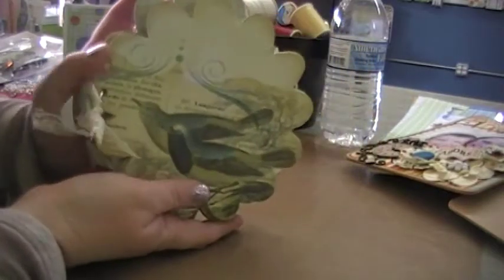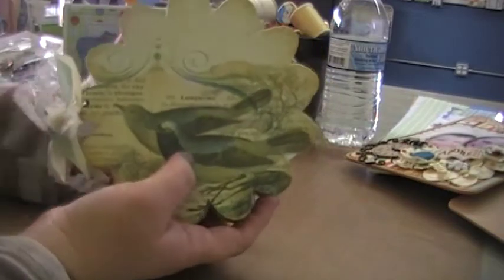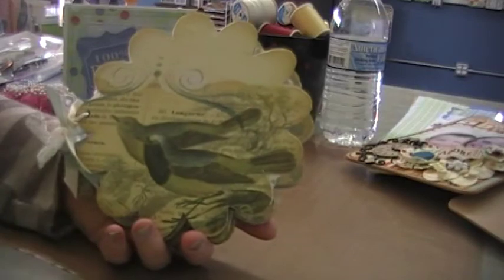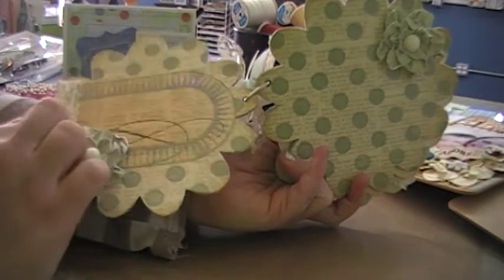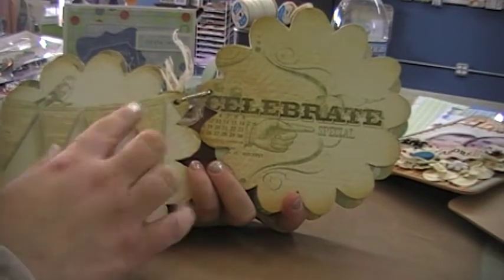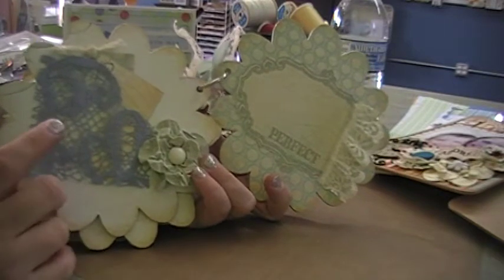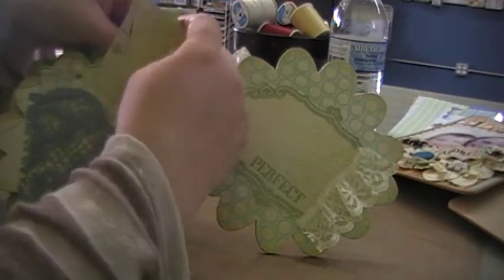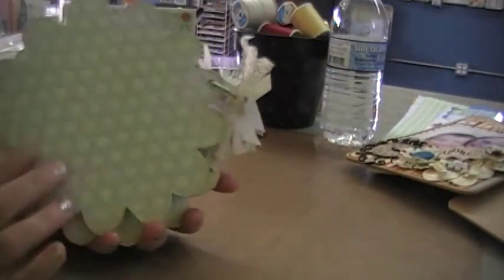Chip board Album Scrapbook Portobello Road Recollections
This is an album I made in one of the FB groups I'm in.  The challenge was to decorate it spring, this is as spring as I get.  Hope you enjoy.